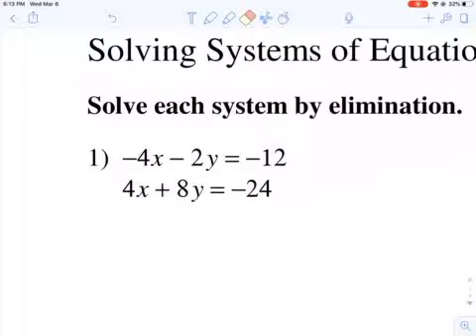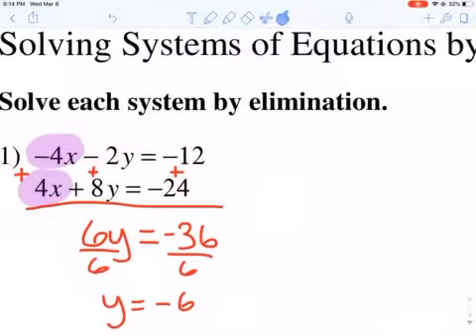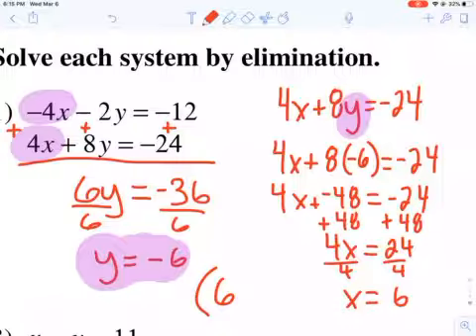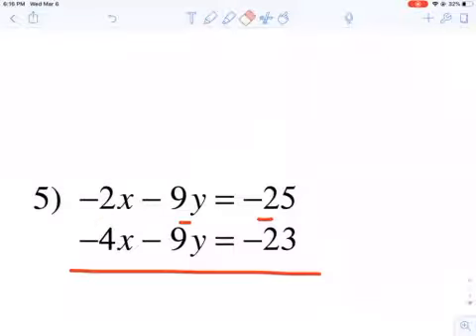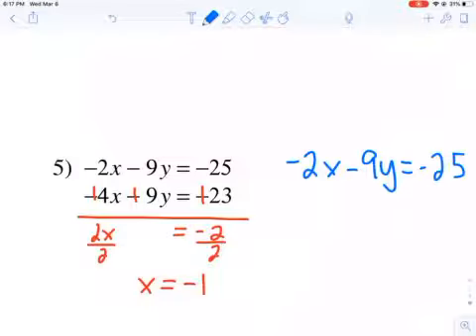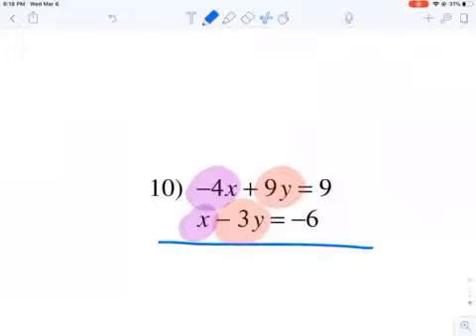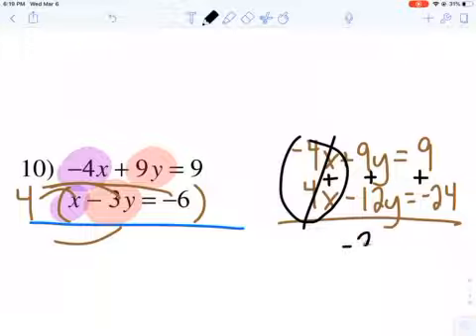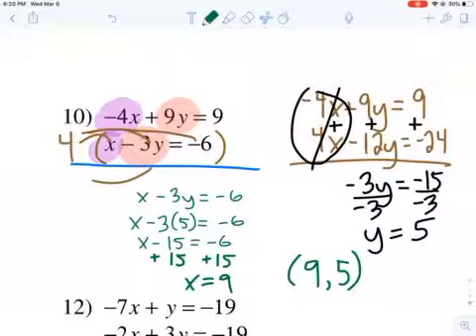Solving Systems of Equations using Elimination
I walk through solving several systems of equations using elimination